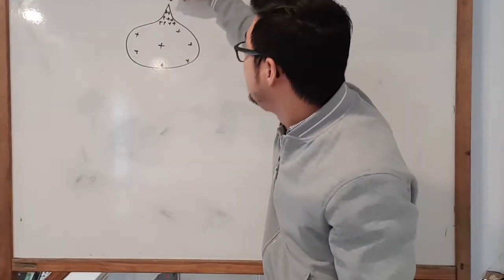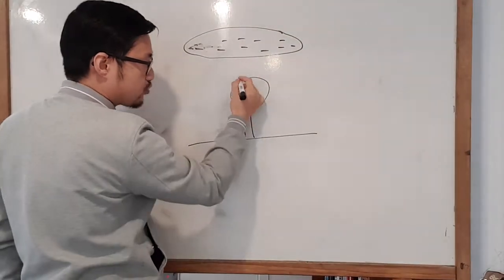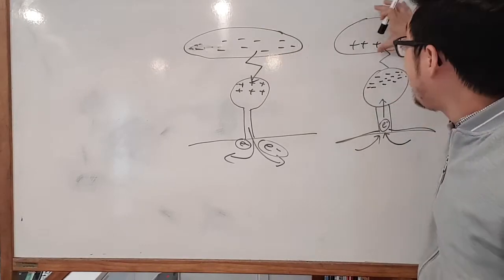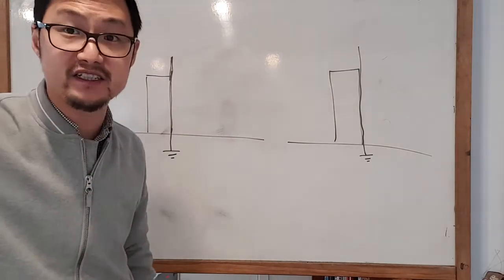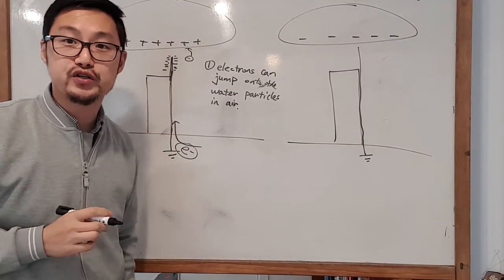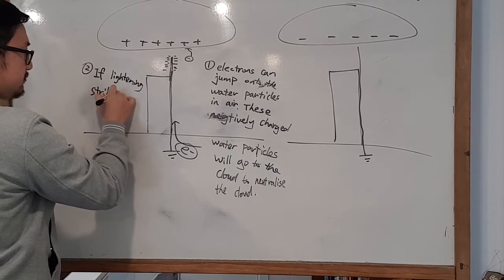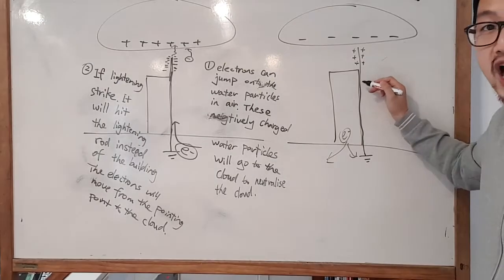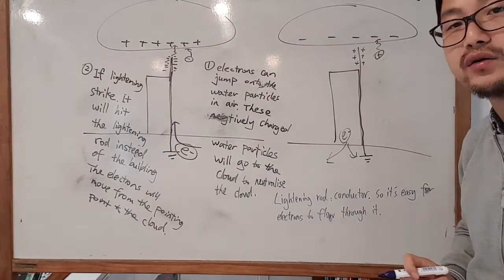Y11 Charge Distribution and Lightening Rod